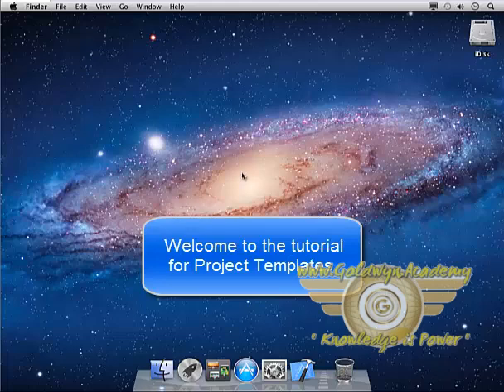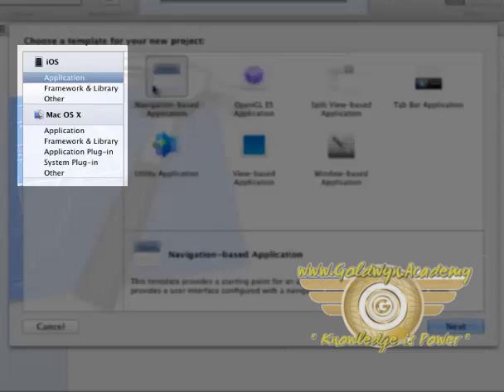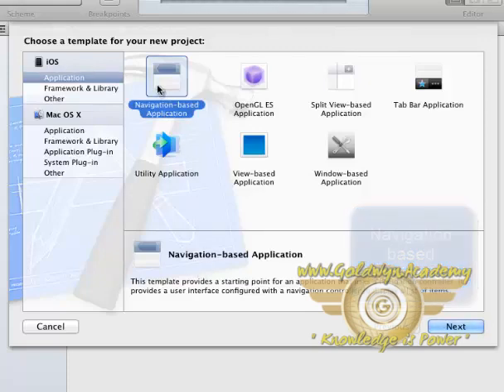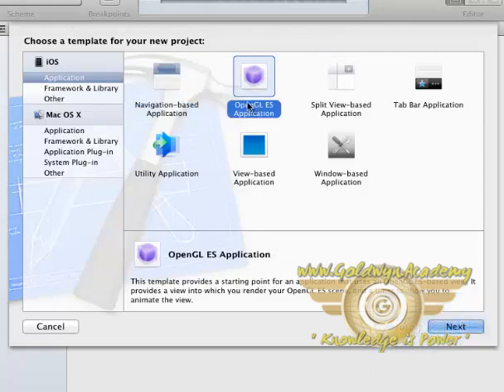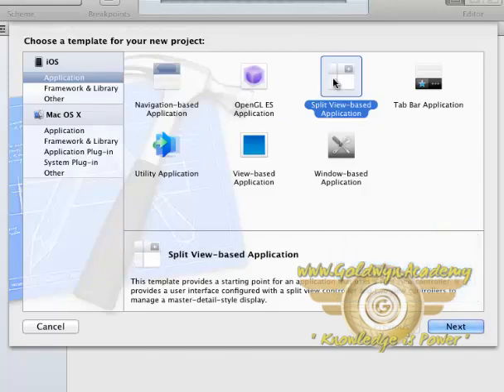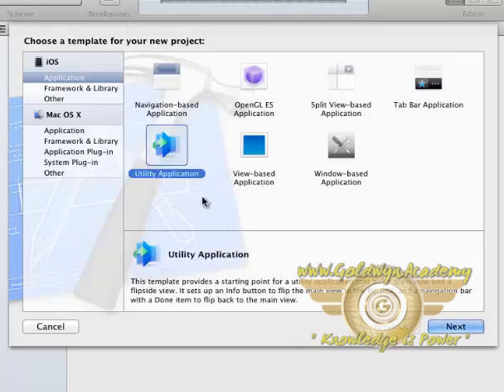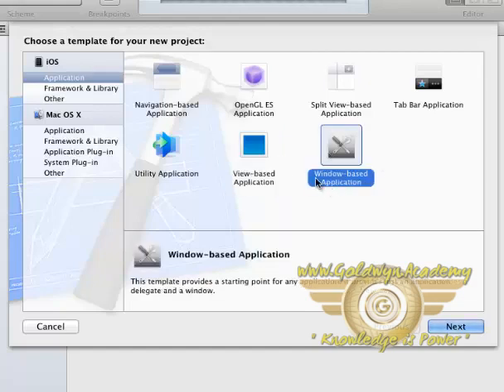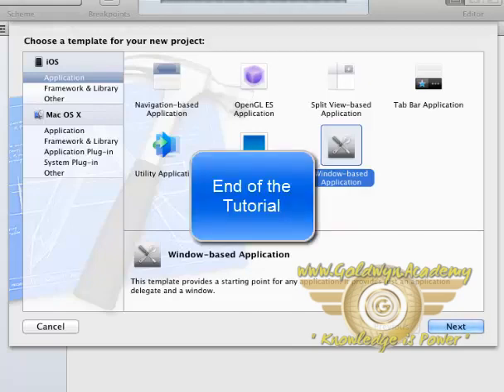Project Templates PART-10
Our Excel and Word project templates will improve the way you manage tasks, teams & projects from start to finish. Download for free now!